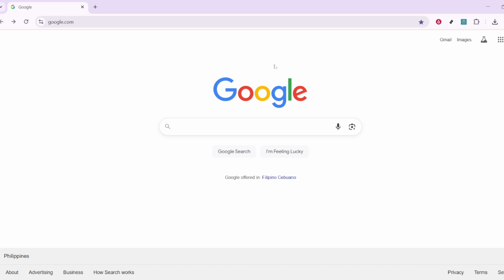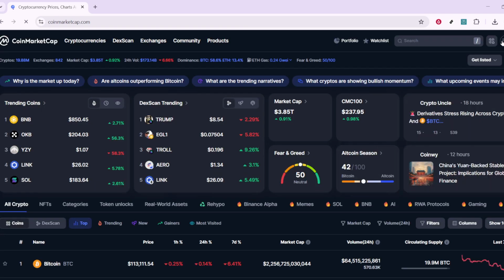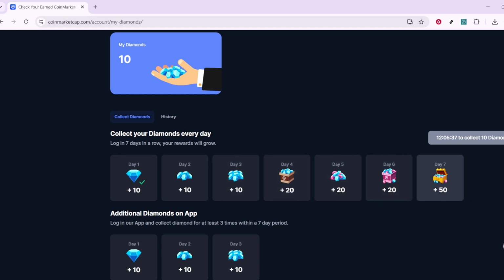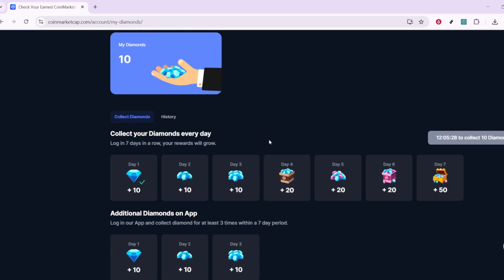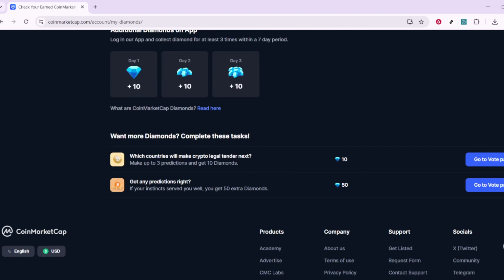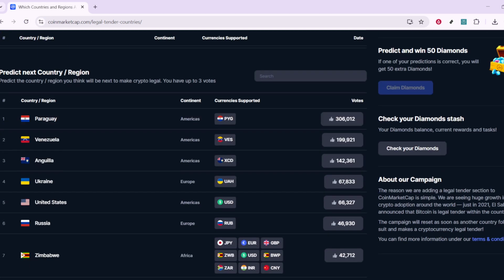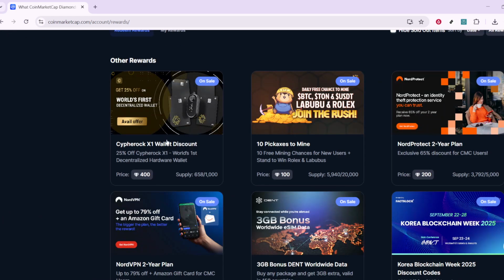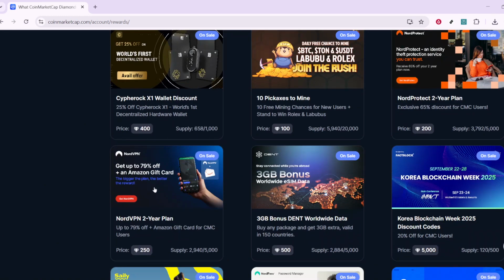How to Withdraw or Redeem CoinMarketCap Diamonds (Best Method)